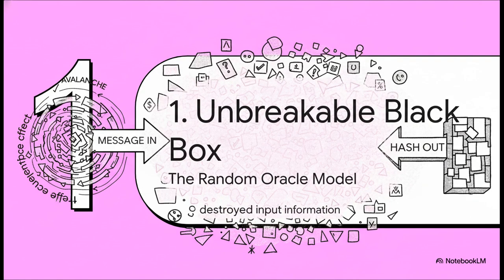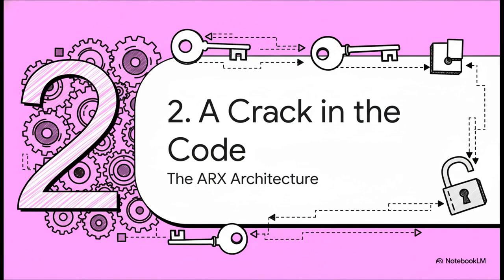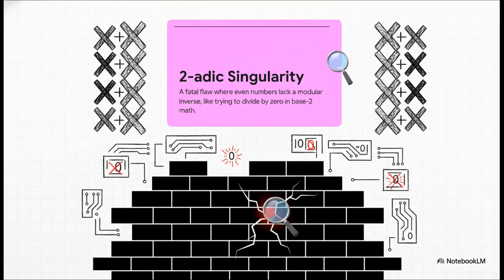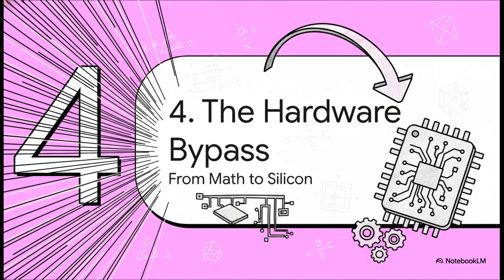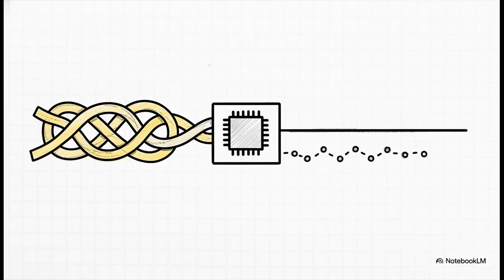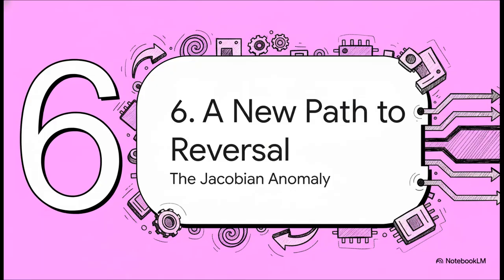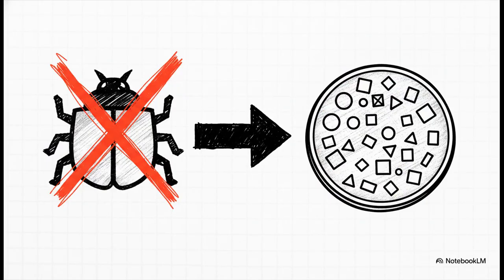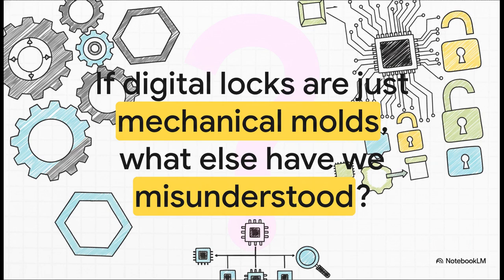The Nexus Harmonic Universe - The Hardware Bypass — Unbraiding the 2-Adic Singularity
This video solves the "one-way" illusion by unbraiding the conflicting physics of modular addition
. We replace the chaotic "grinder" approach with Carry-Save Adder (CSA) Decomposition, which physically separates the linear GF(2) XOR channel from the nonlinear carry exhaust
. By isolating these paths, we bypass the 2-adic singularities—the even-numbered Jacobian diagonals that lack modular inverses and cause standard algebraic solvers like Z3 to collapse at round 7
. We demonstrate how this unbraiding reveals a 188-bit linear baseline and 4 rigid parity constraints (the "Free Filter") that instantly prune 15/16 of all impossible physical states with zero computational cost